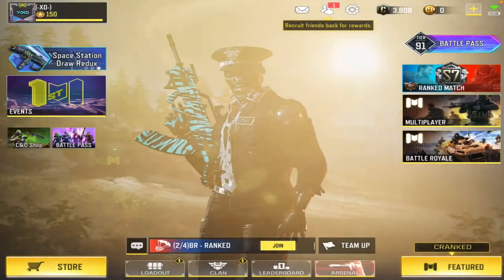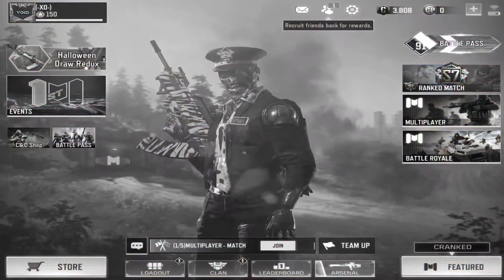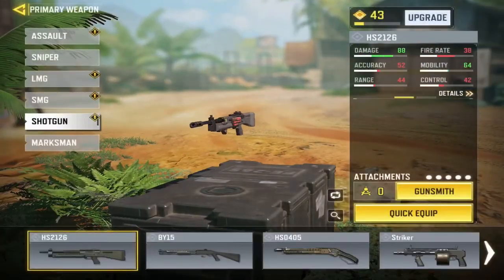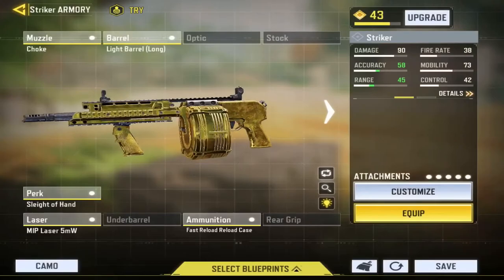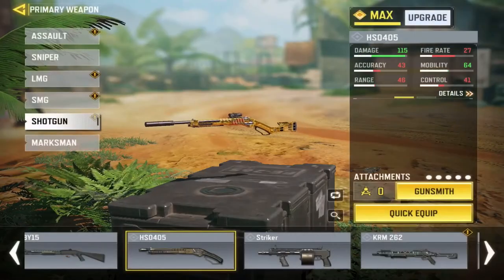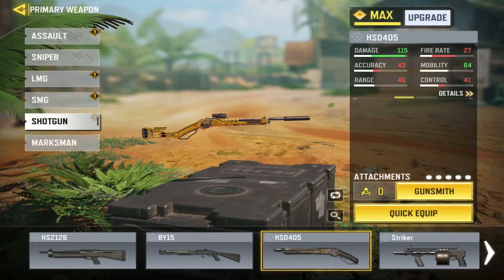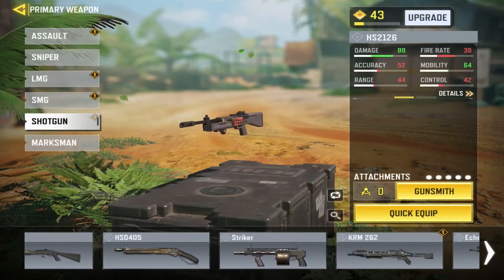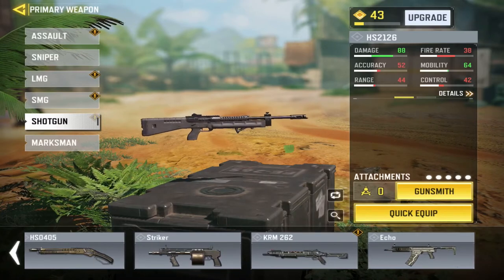Striker and HS0405 GOLD!! (Road to Damascus Ep. 14) | COD Mobile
This Video I’m Going to Show You:
COD Mobile Road To Damascus
COD Mobile Road To Platinum
COD Mobile Gold HS0405
COD Mobile Gold Striker